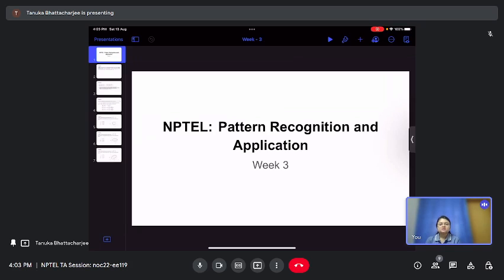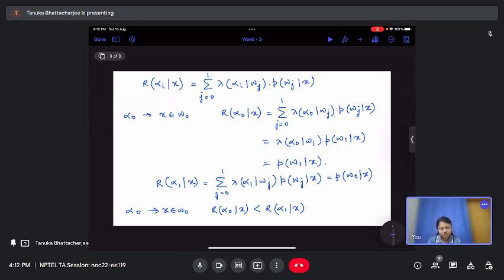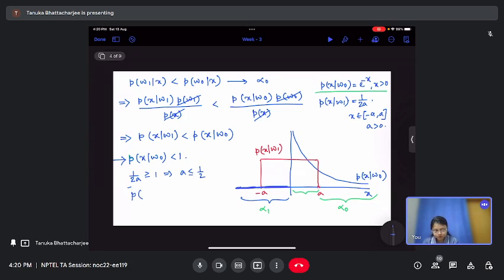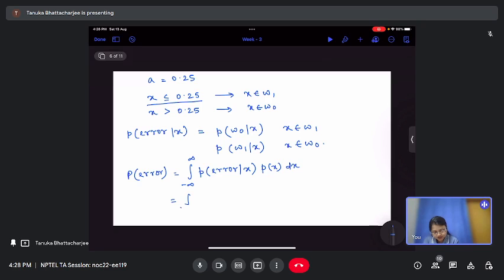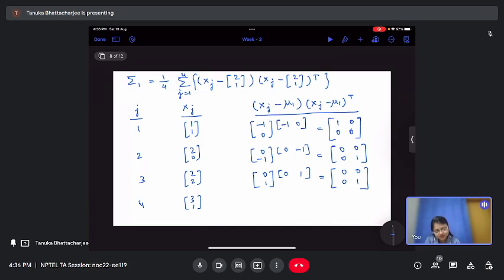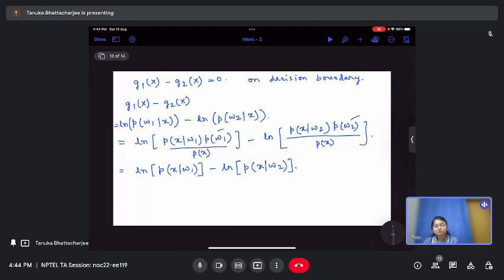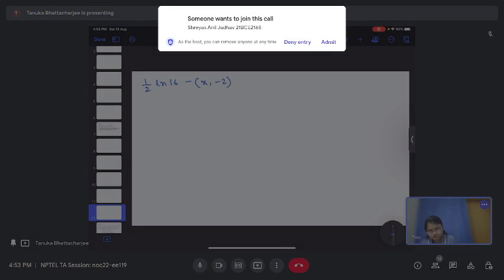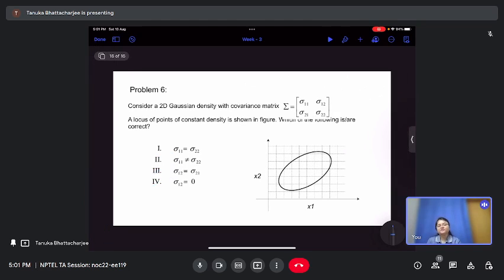noc22-ee119: Week 3